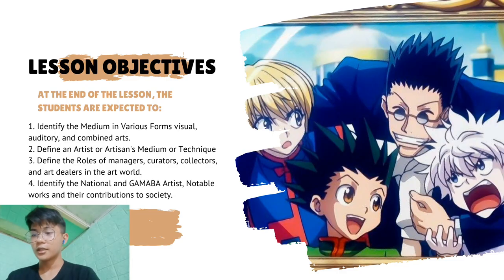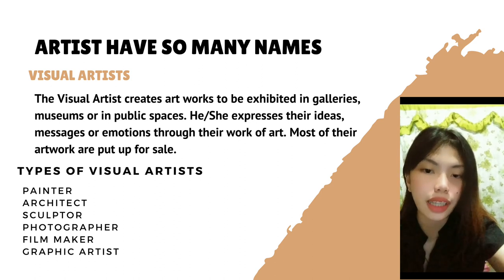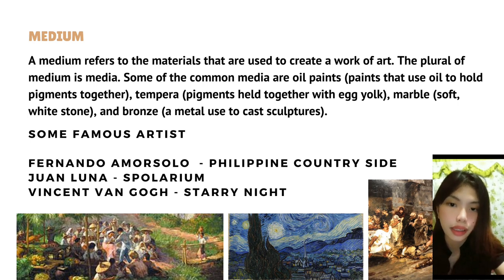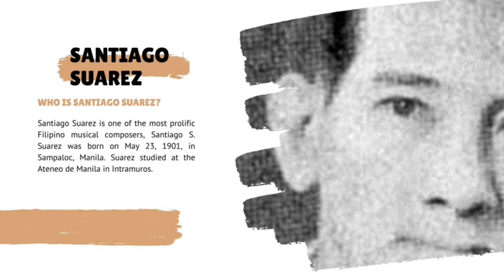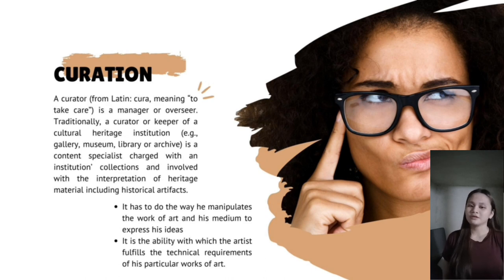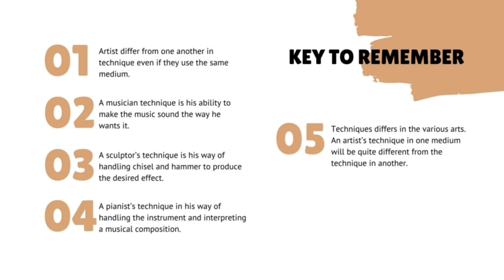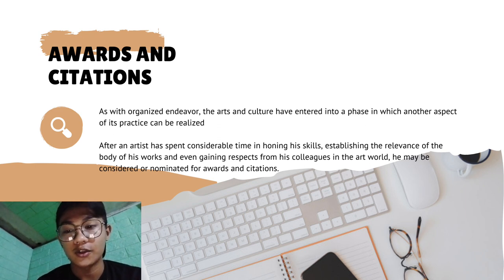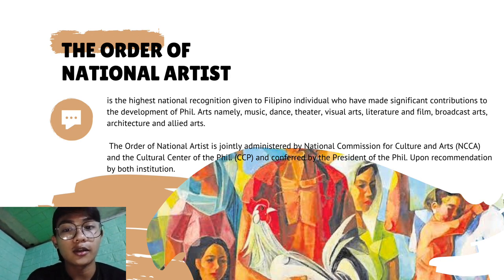Art Appreciation (MODULE 6: ARTIST AND ARTISANS) BSBA FM 1F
No Copyright Intention
Credits to the Real Owner of the Templates used.